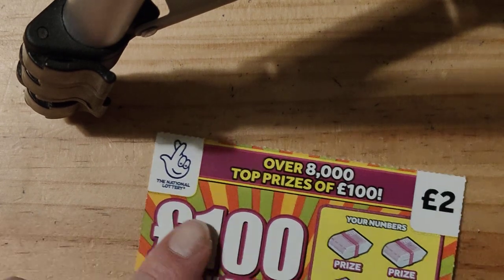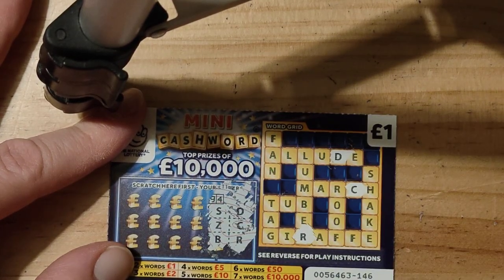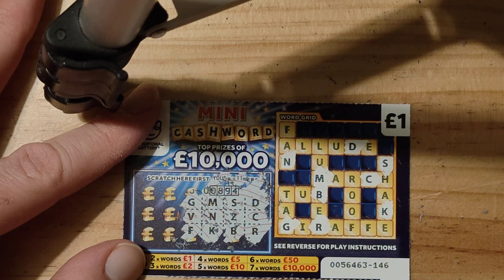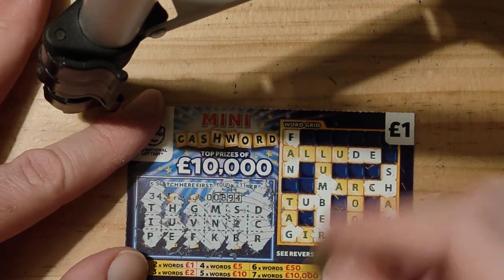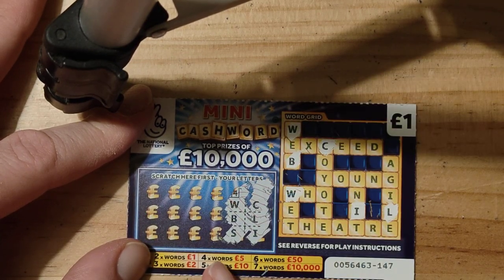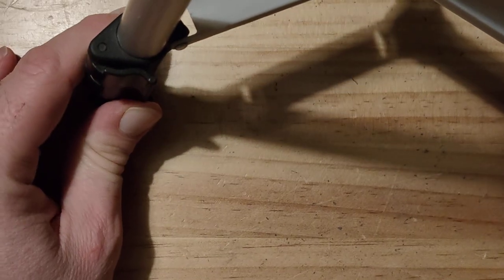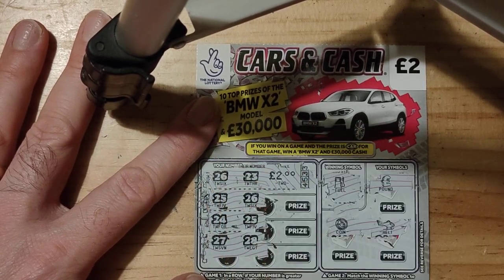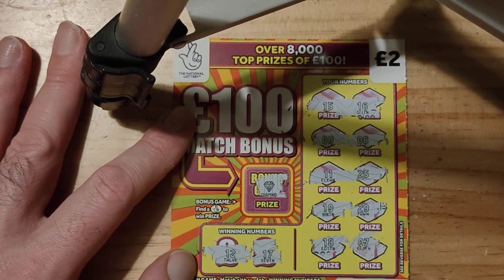mix scratch cards on a Tuesday 30th 2021£10 in play